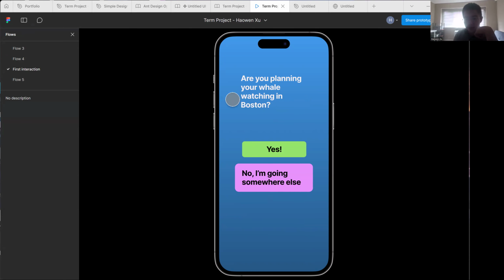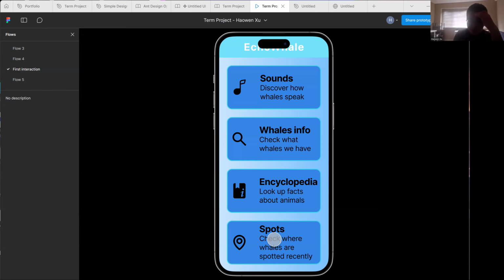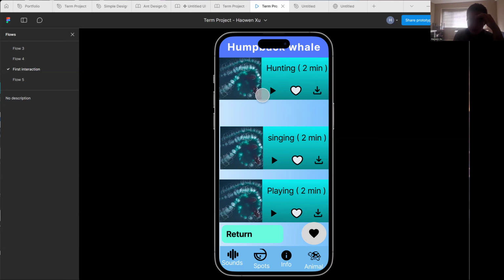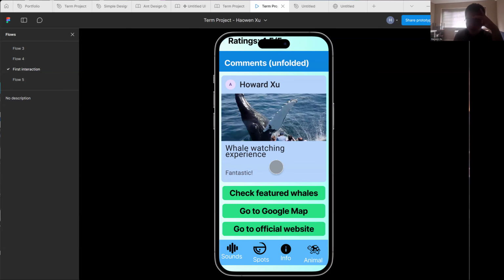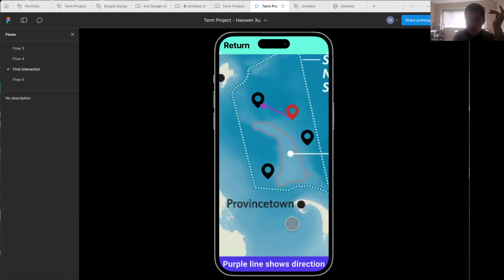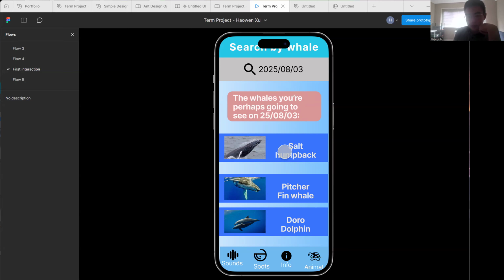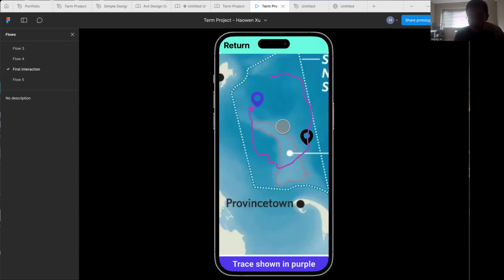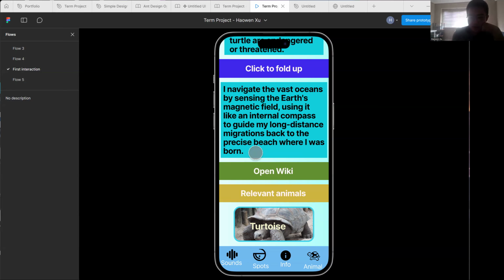Demonstration of whale watching app